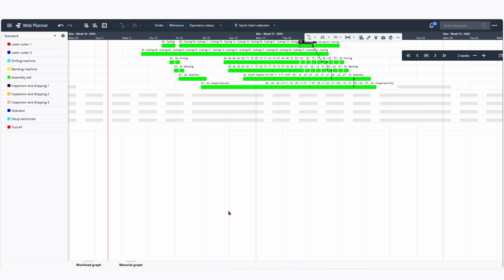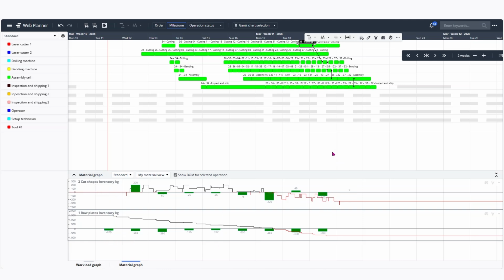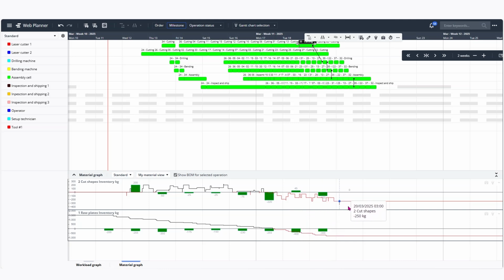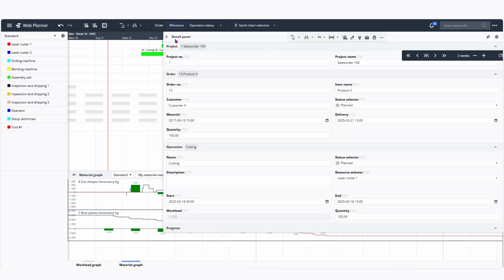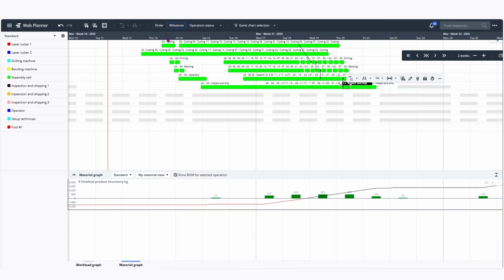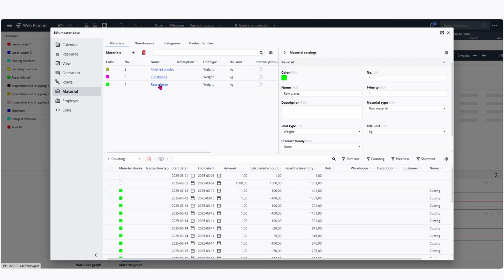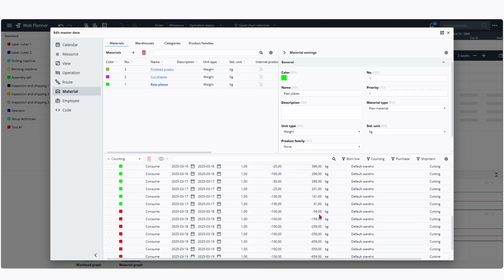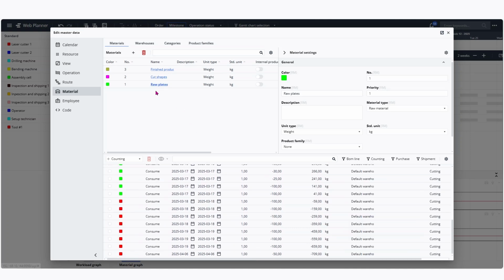Proficy Scheduler Demo: Part 2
Projecting inventory levels

Proficy Scheduler / ROB-EX enables companies to create and maintain dynamic and efficient production orders in real time based on resources and asset capacity. This modular production scheduling system can be used as a complete standalone planning solution or integrated easily with ERP and MES systems.

Proficy Scheduler / ROB-EX tracks actual measured production, consumption, waste, and yields and updates ERP and MES systems automatically. It also provides reports and analysis tools.